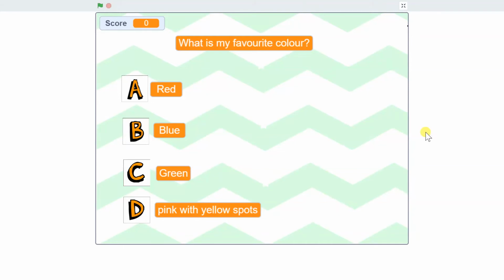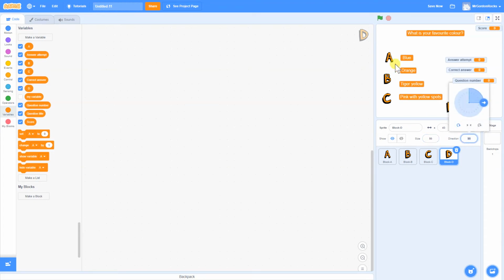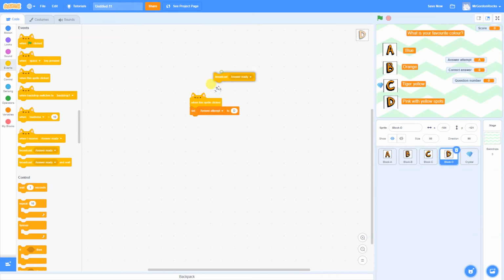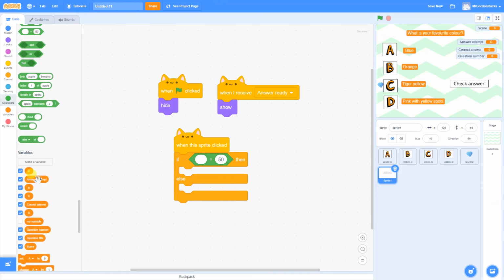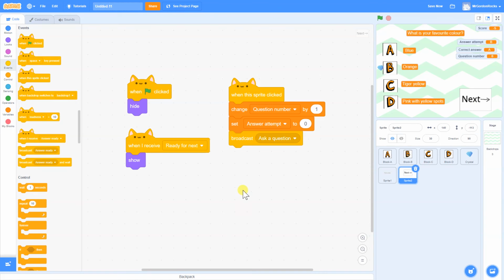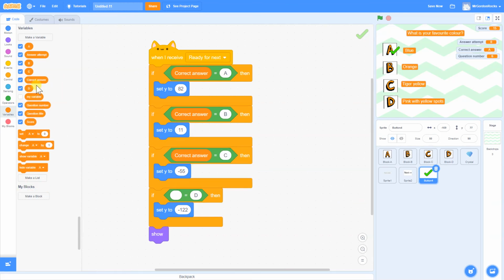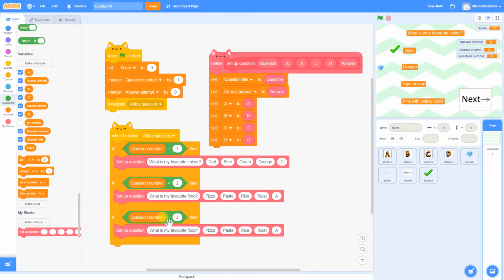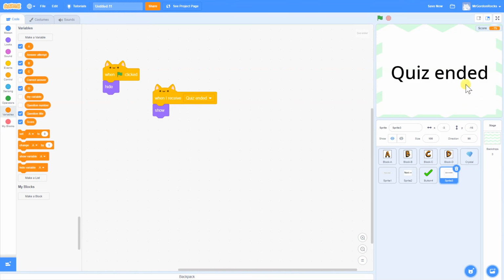Making a multiple choice quiz in Scratch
Recorded 2nd April 2020.